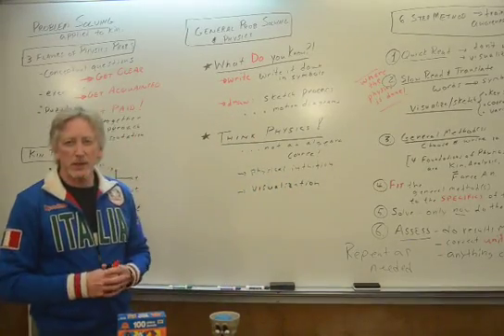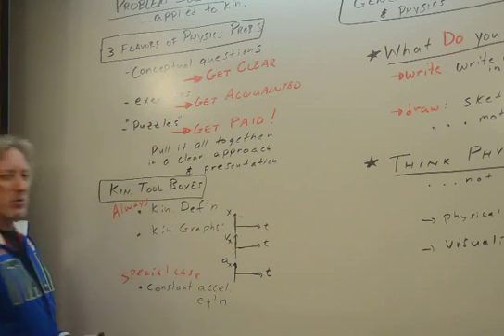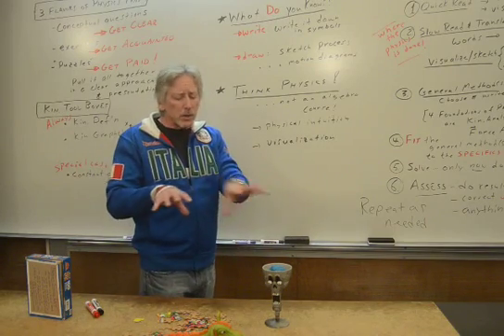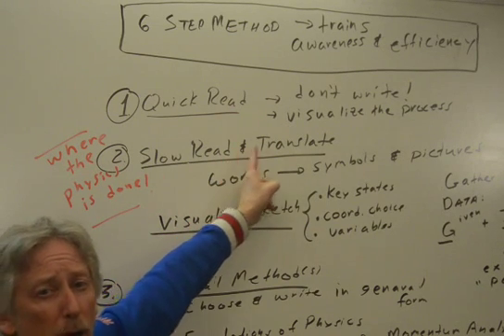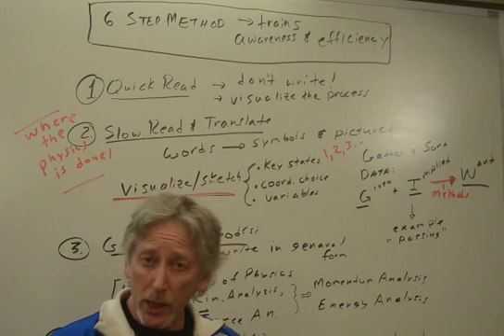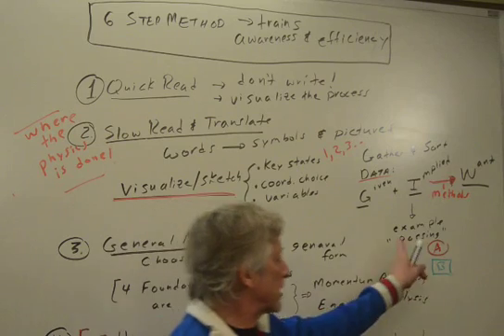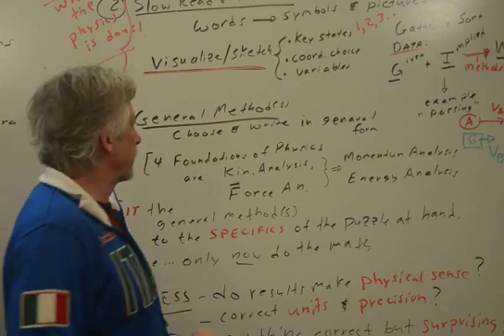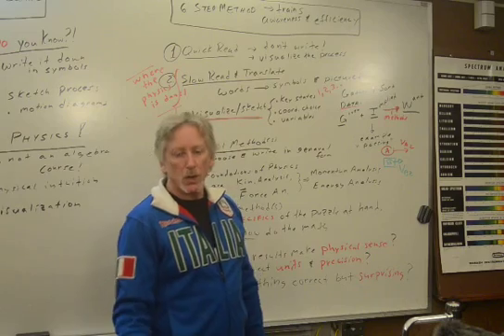2h Problem Solving Strategy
Problem solving! Throw the puzzle pieces down, sort 'em out, and the picture (solution) will present itself. Write down everything you know. Think Physics. Follow these steps and you will refine your awareness and earn millions of dollars.